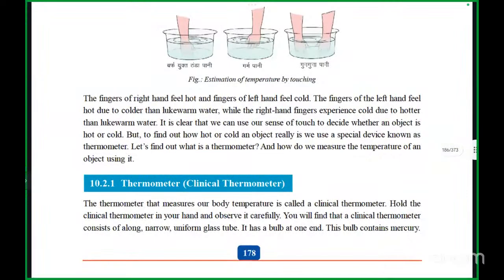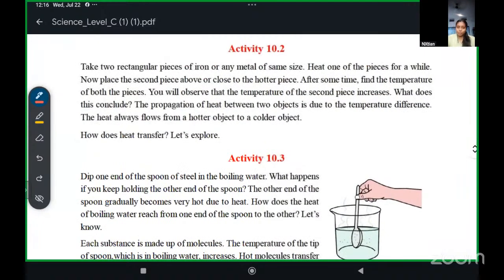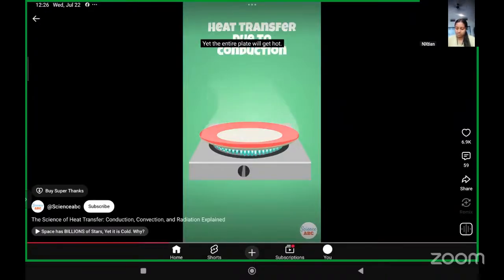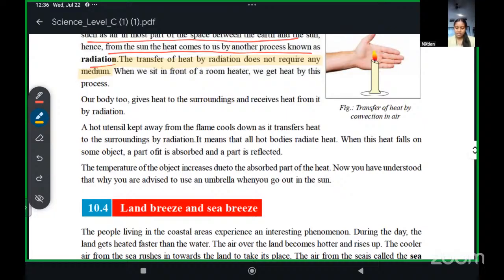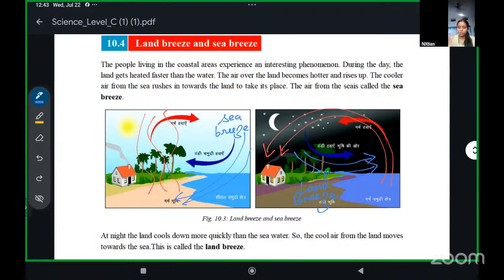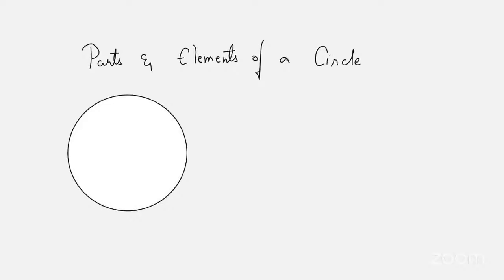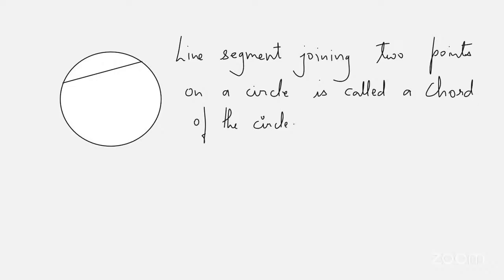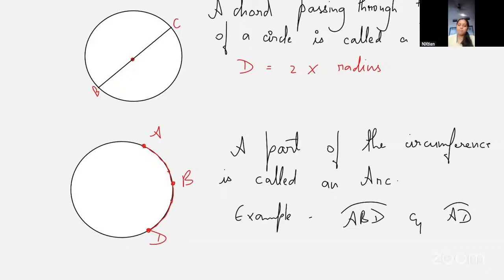Zoom Classes Online